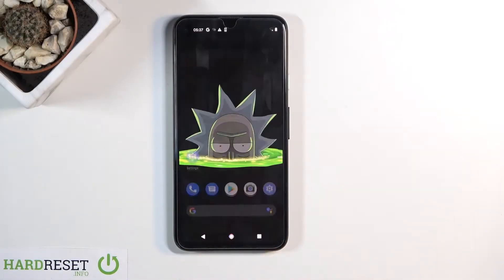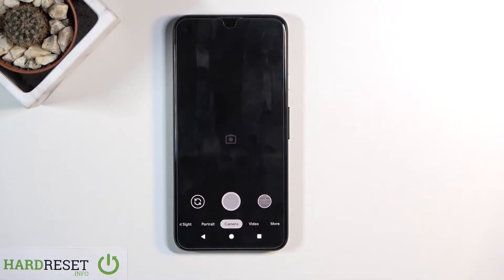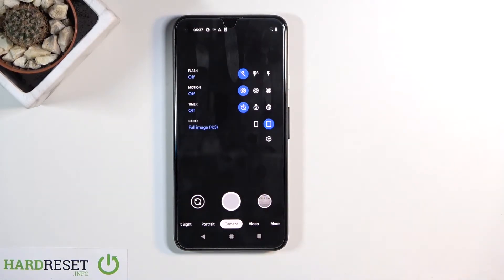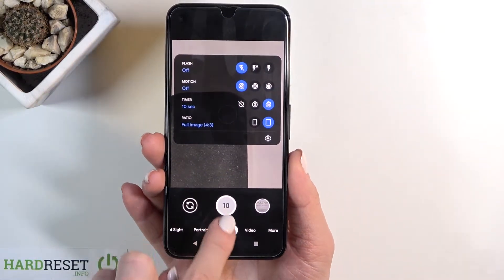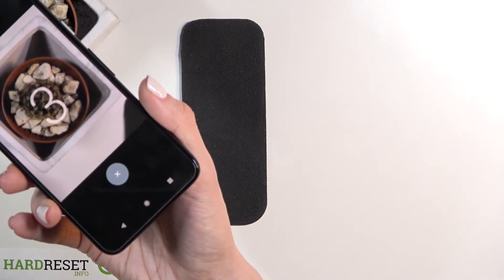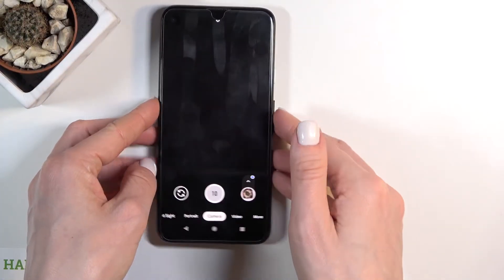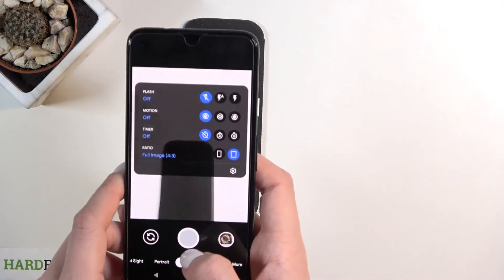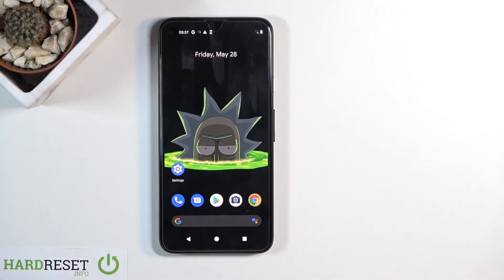Google Pixel 4A Camera Timer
Learn more info about GOOGLE Pixel 4A:
If you would like to use a camera timer in your Google Pixel 4A device, then stay with us and watch the presented video guide. By watching this short tutorial you will be able to know how to successfully get access to the camera settings in order to set up a camera timer in Google Pixel 4A smoothly.

How to set up camera timer in GOOGLE Pixel 4A? How to manage camera settings in GOOGLE Pixel 4A? How to use camera timer in GOOGLE Pixel 4A? How to add camera timer in GOOGLE Pixel 4A? How to set up camera timer in GOOGLE Pixel 4A?